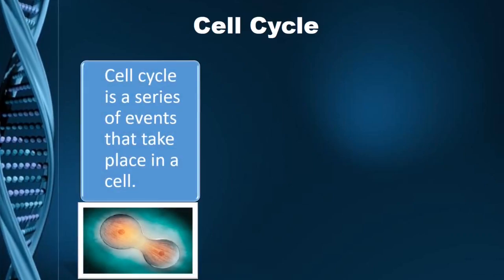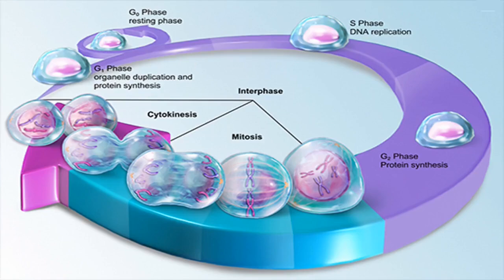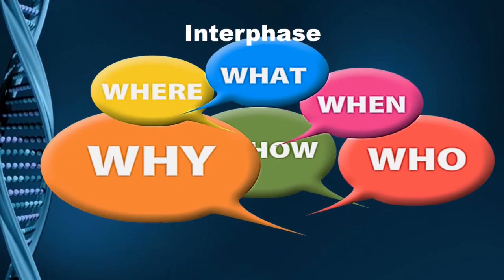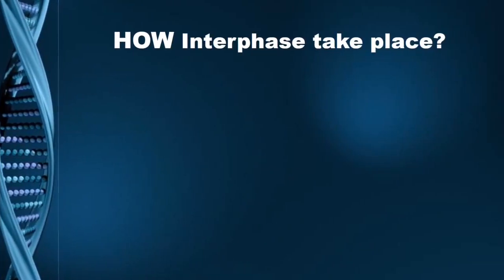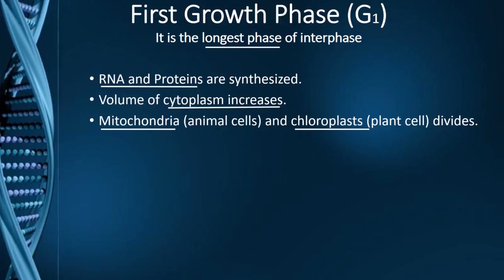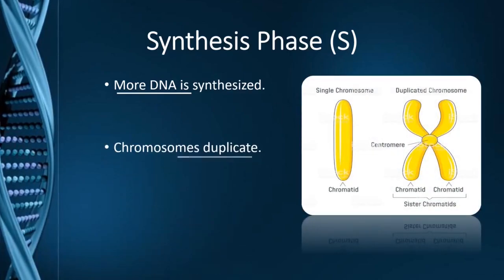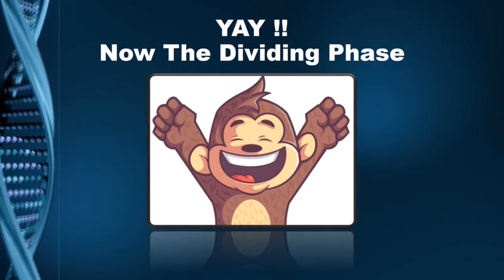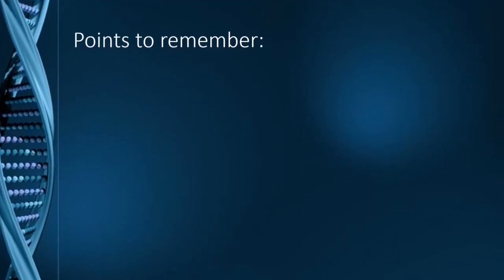Module 4 | Cell Division | Interphase | DNA Replication | Sakshi Golya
This Module Includes one of the phase Of Cell Cycle i.e.  Interphase. The Diff phases of interphase are also discussed -
  - First Growth Phase (G1)
  - Synthesis Phase (S)
  - Second Growth Phase (G2)
It also includes overview of DNA Replication.

To help students search for a topic easily the link of last video is :